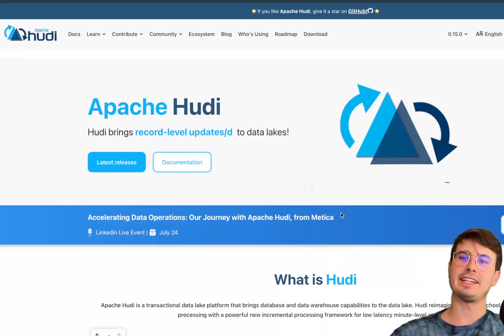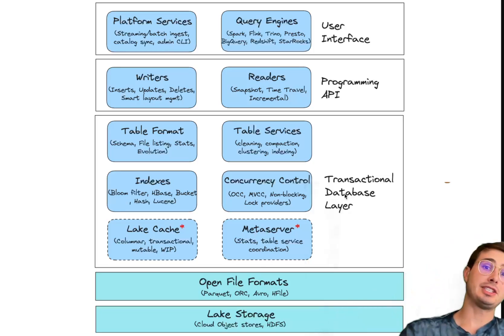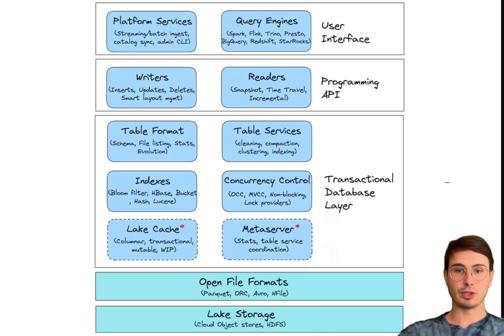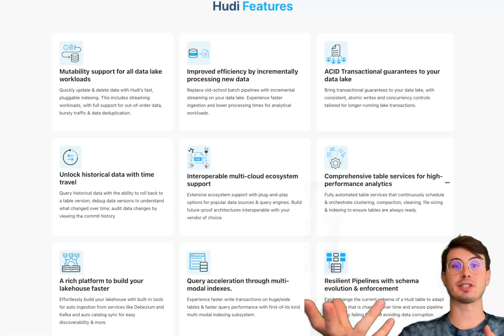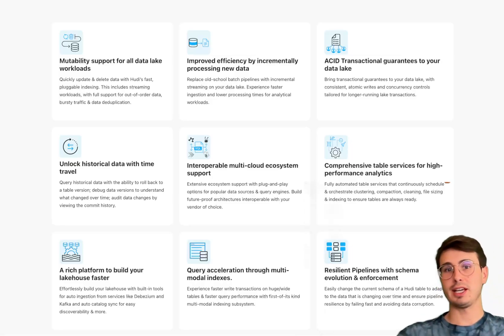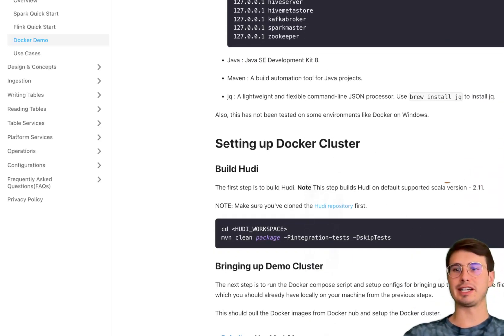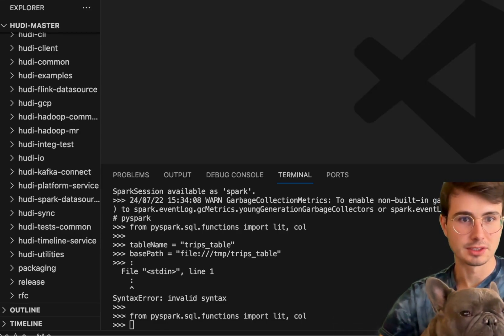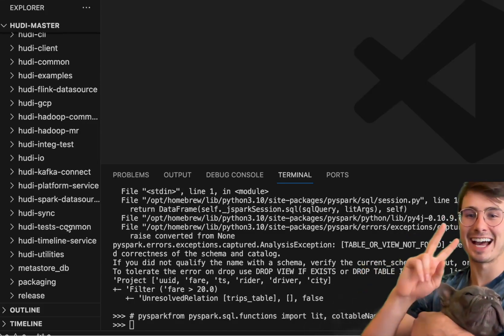Introduction to Apache Hudi for Data Lake Management! Apache Hudi for Beginners!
In this video, I'll introduce you to one of the most popular Data Lake solutions out there, Apache Hudi! This is a great tool for anyone looking for an alternative to Apache Iceberg for managing their Data Lake